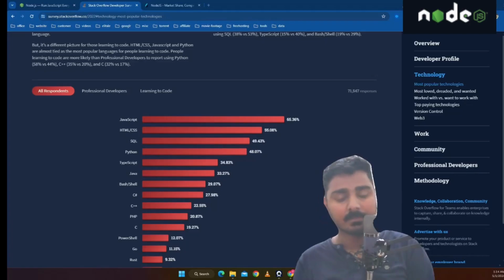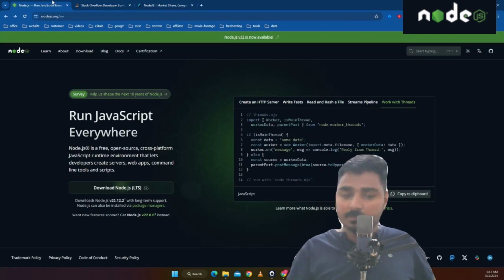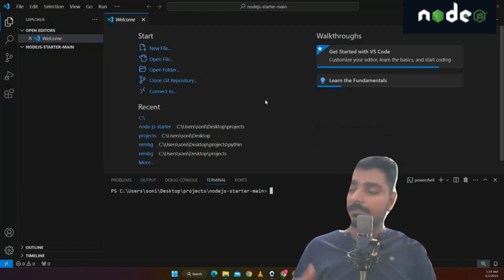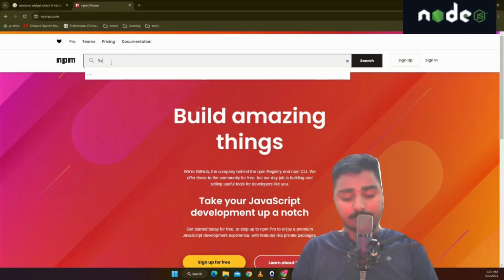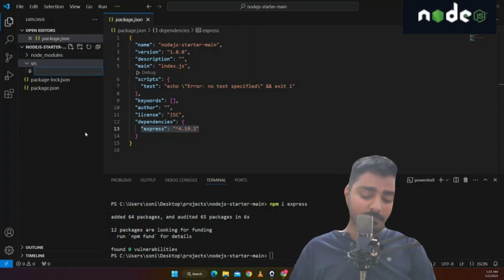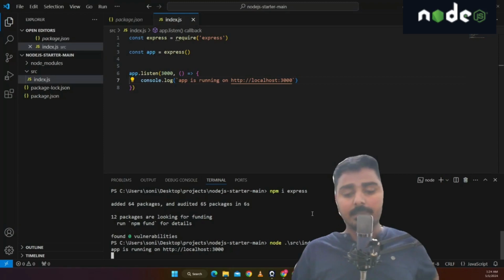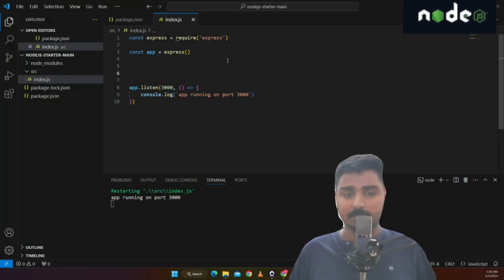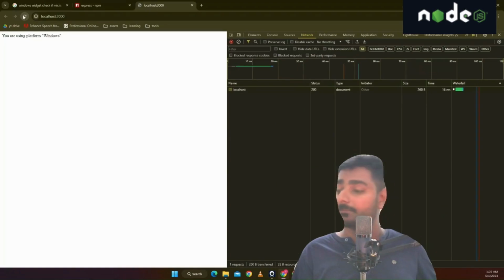Step-by-Step Guide to Node.js Installation and Project Setup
Summary:-
The tutorial covers Node.js installation, project setup, and package management with npm. Express.js is introduced as a lightweight server framework, with a step-by-step guide on setting up a basic server. I demonstrate how to handle server restarts automatically using Node.js's built-in watch feature. Additionally, I explain handling HTTP requests and accessing request headers. Overall, the tutorial aims to provide a quick overview of Node.js fundamentals for beginners, with an invitation for deeper exploration of its workings.

Title
1:- Step-by-Step Guide to Node.js Installation and Project Setup
2:- Setting Up a Basic Server with Express.js: A Beginner's Guide
3:- Automating Server Restarts with Node.js' Watch Feature: A How-To Guide
4:- Understanding HTTP Requests and Accessing Headers in Node.js: A Comprehensive Guide
5:- Exploring Node.js Fundamentals: A Quick Overview for Beginners

Timeline:-
00:00:00 - Introduction: Exploring Popular Technologies
00:00:22 - Node.js for Microservices: Enhancing Performance
00:01:05 - Installation and Setup: Getting Started with Node.js
00:02:55 - Managing Packages with npm: Installing Express
00:04:37 - Creating an Express Server: Setting Up the Environment
00:06:26 - Automating Server Restart: Leveraging Node.js Watch Feature
00:07:46 - Implementing Routes: Handling HTTP Requests
00:09:23 - Understanding Request Data: Exploring Incoming Headers
00:10:18 - Conclusion: Further Exploration and Final Thoughts